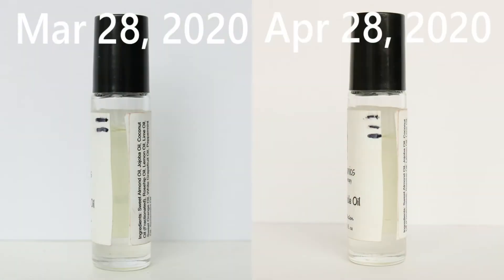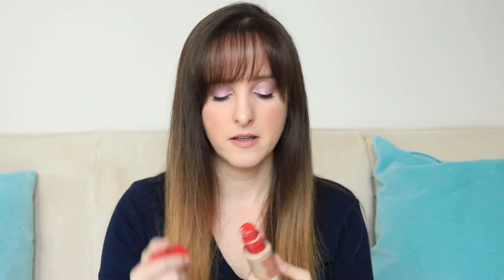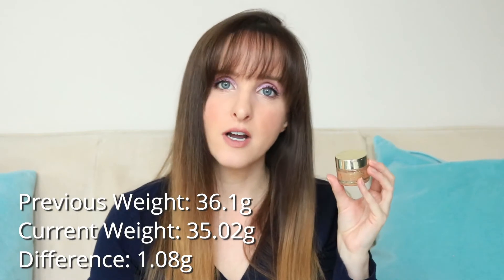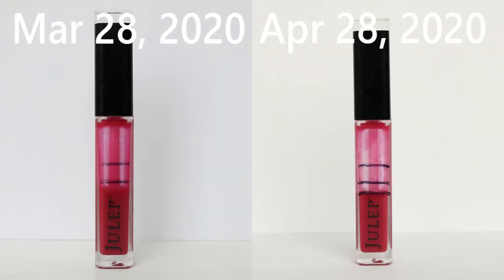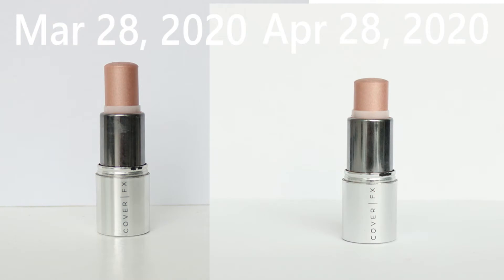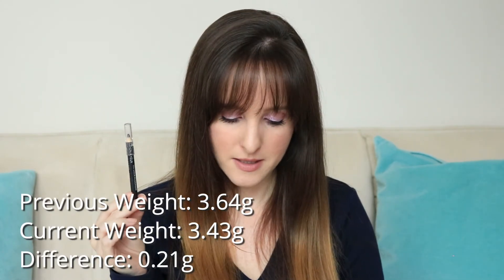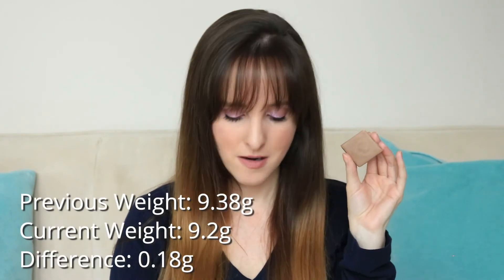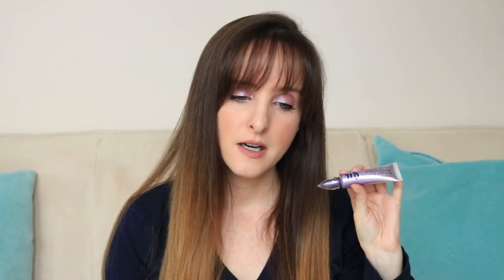Project Pan 2020 (20 in 2020) Update #4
These updates are getting longer and longer! Decent progress this month, and I've introduced a new product.

As mentioned at the end of the video I was thinking of doing a Q&A video, so if you have any questions for me, please comment them down below!

Eyeshadow: Huda Nude Light Palette
Lips: Colourpop Oh Snap Liner and Marc Jacobs Lipstick in Slow burn